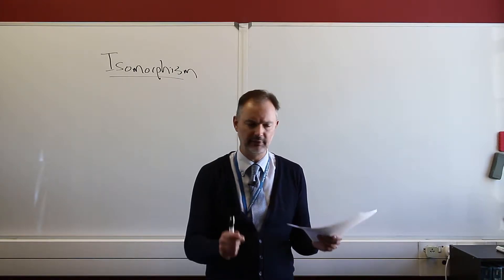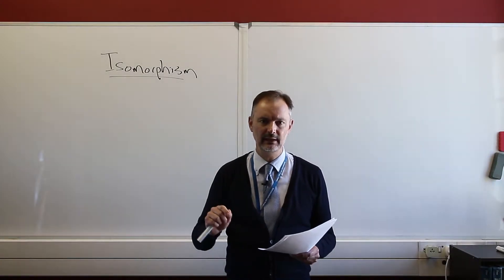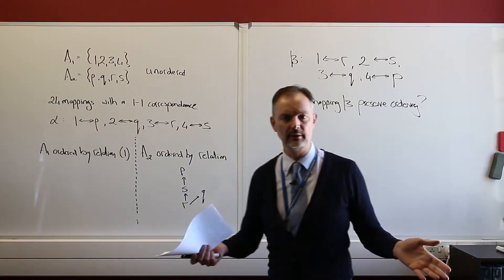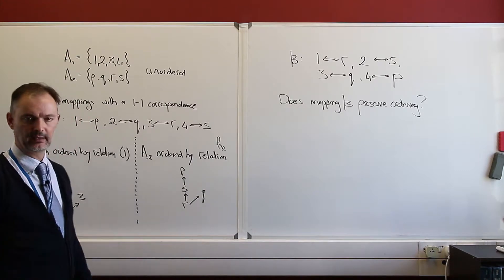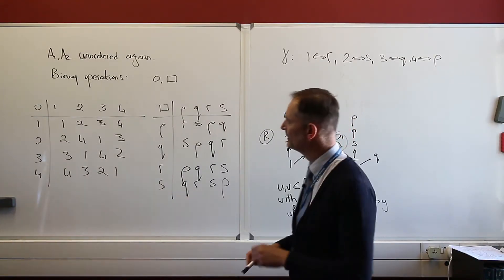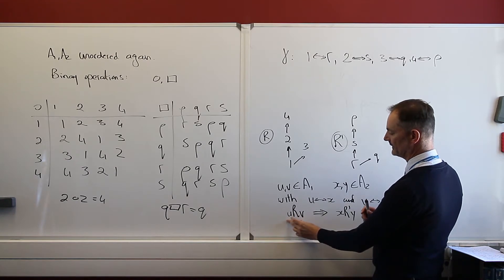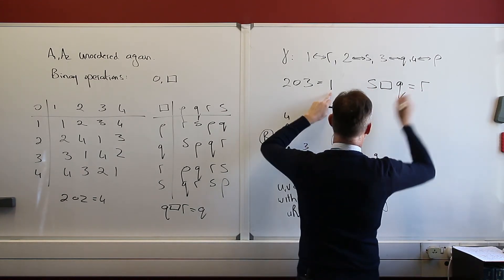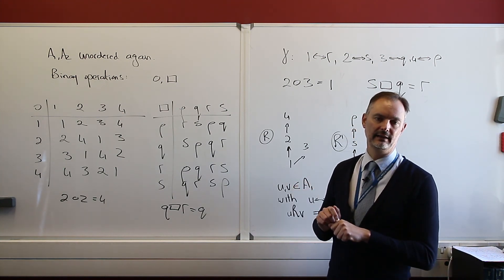23 Algebraic system isomorphism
Isomorphic algebraic systems are systems in which there is a mapping from one to the other that is a one-to-one correspondence, with all relations and operations preserved in the correspondence.